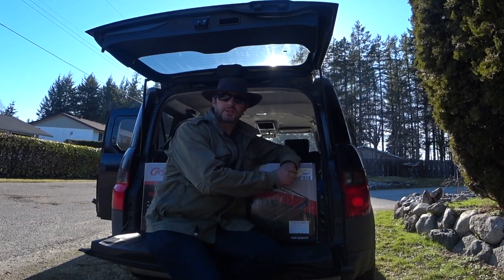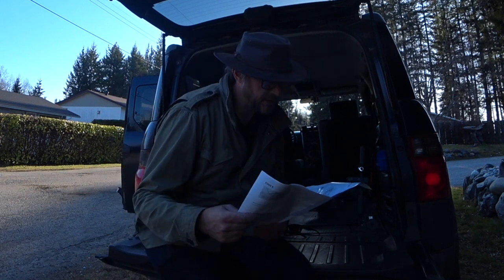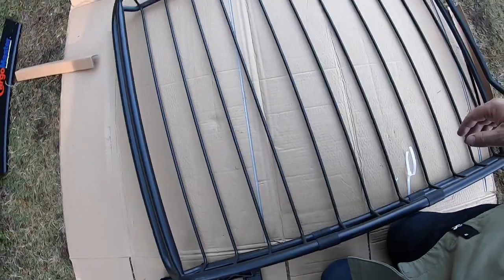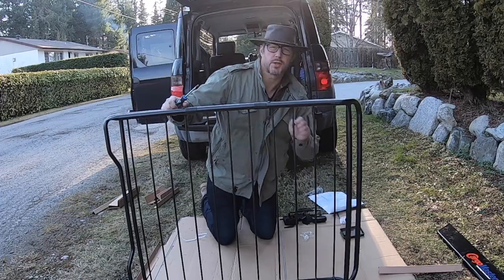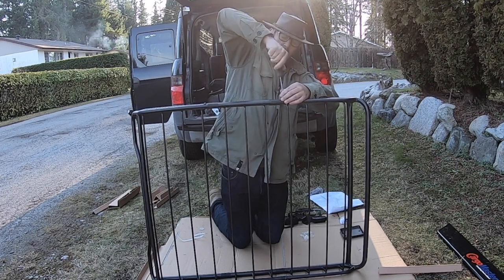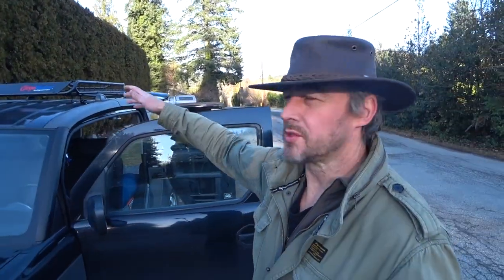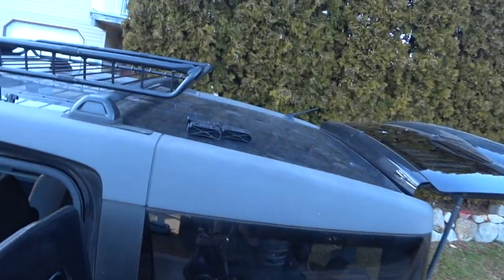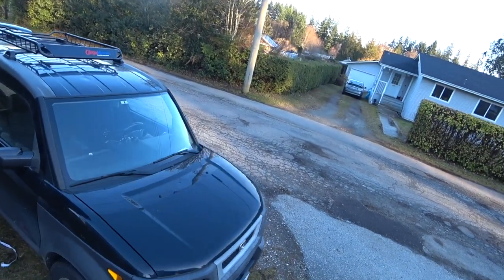Honda Element Micro Camper Conversion Part 1. Adding A Roof Cargo Basket For Under $100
I am starting to plan how I want to Convert my Honda Element into a micro camper prior to a big road trip across northern British Columbia planned for the summer. First thing I came across this super cheap cargo basket and decided to spend the afternoon assembling it and securing it to the Elements roof. As I was completing this I also began to think of solutions to build on a solar panel set up using the basket when not in use as a fix point for the panels. Finally I finished off with a trip to the beach and a great sunset.

Steve